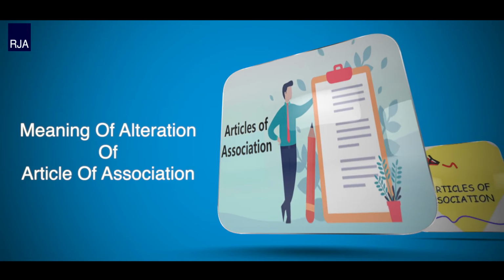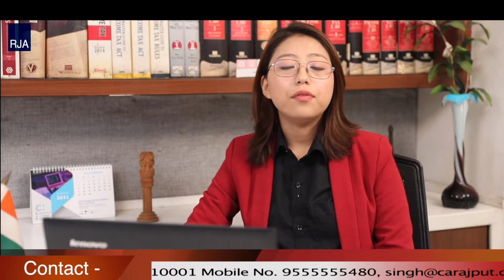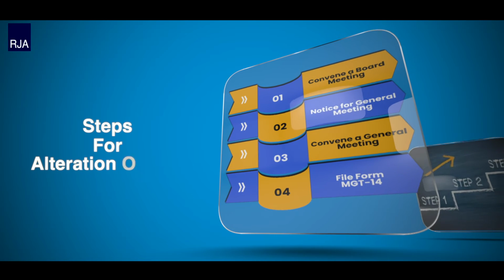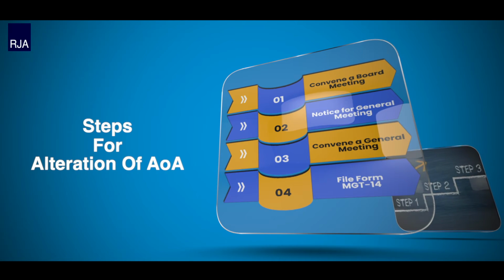What is Alteration of Memorandum of Association (MOA) | Procedures | मेमोरेंडम ऑफ एसोसिएशन क्या है?